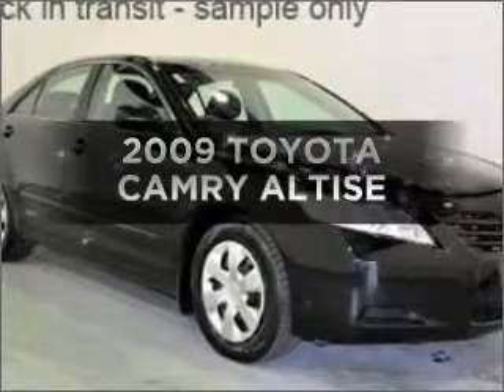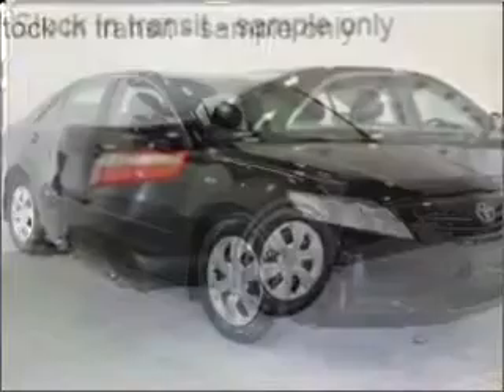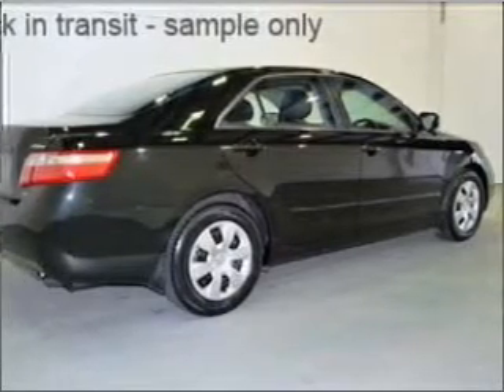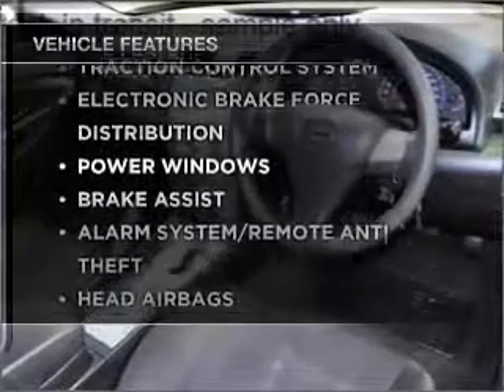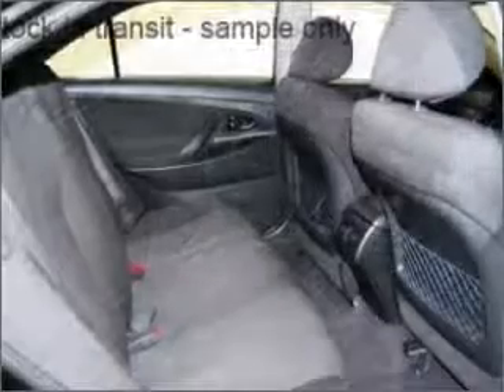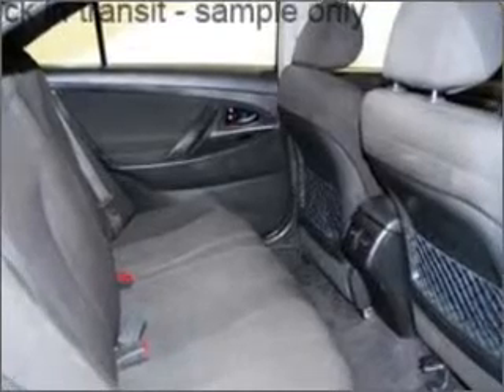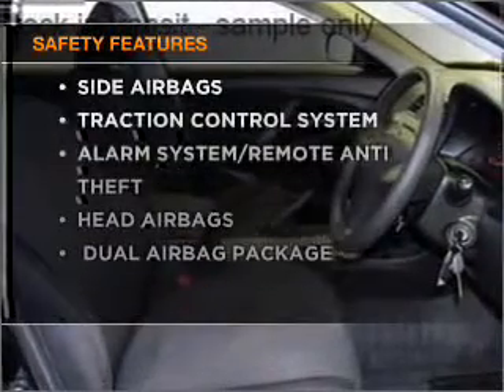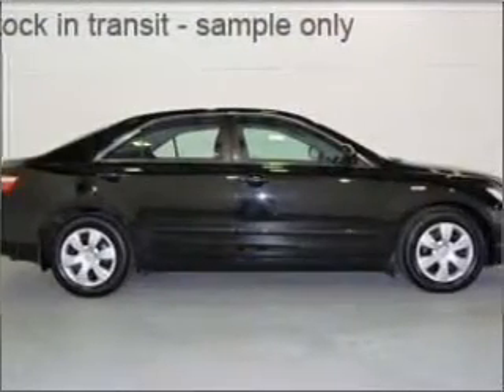2009 TOYOTA CAMRY ALTISE - Moorabbin VIC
2009 TOYOTA CAMRY ALTISE 2.4 litre AUTOMATIC SEDAN INK Exterior.